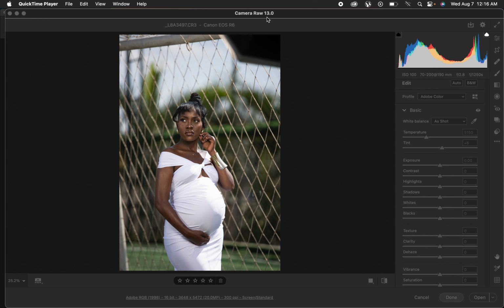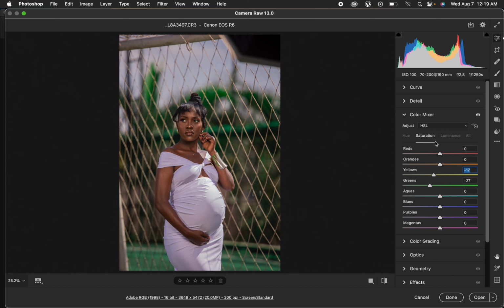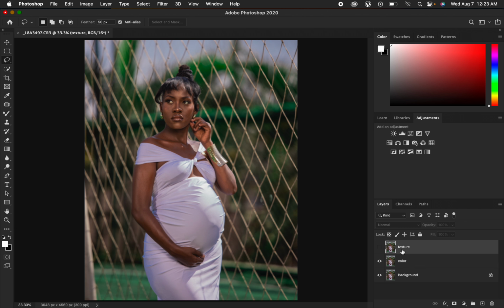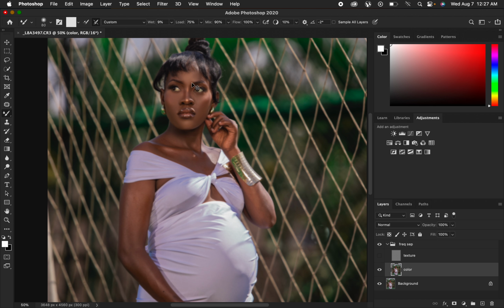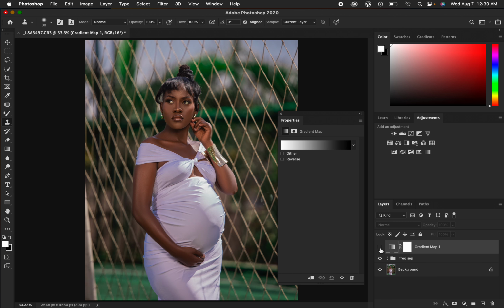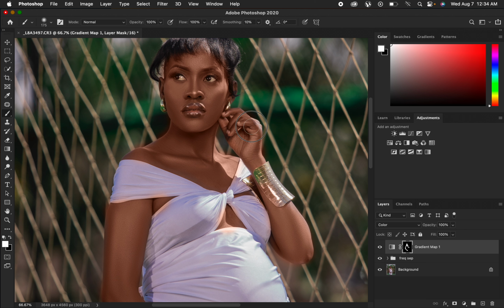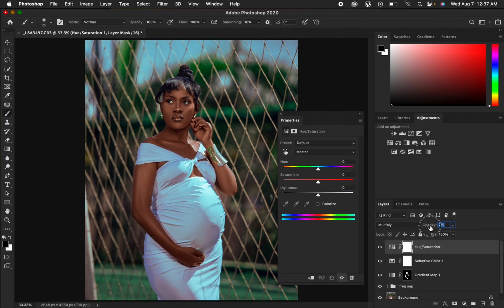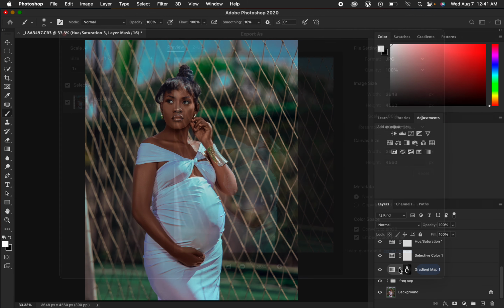How To Edit a Photo In Photoshop